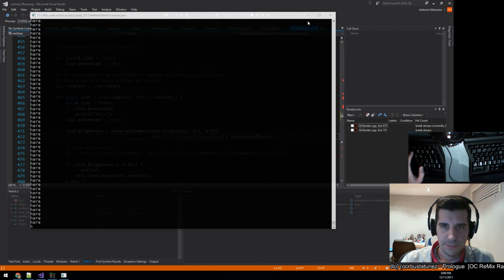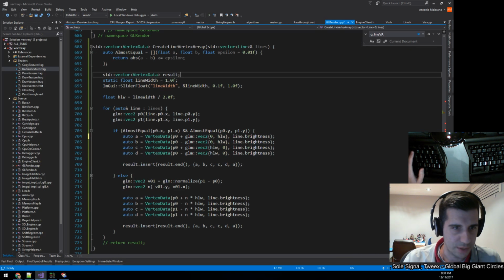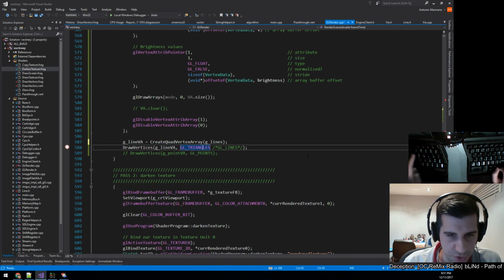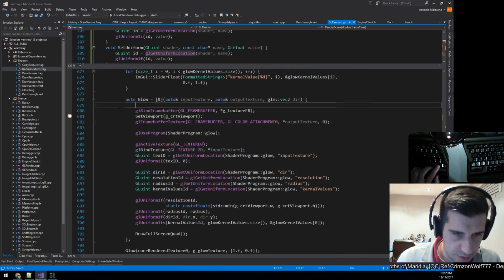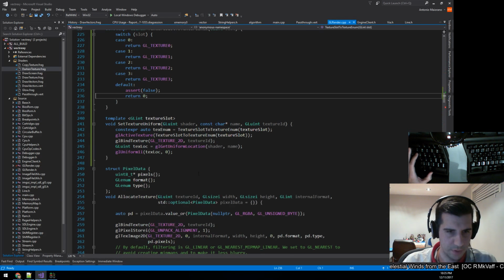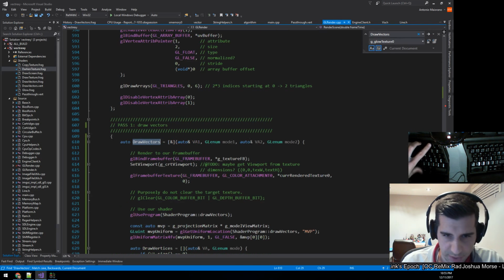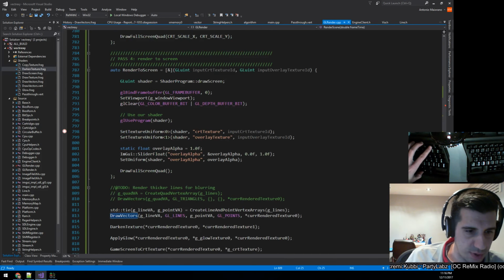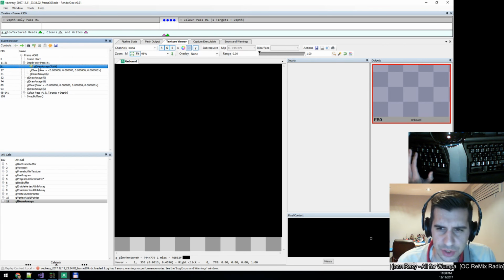Ep. 41 - Programming a Vectrex emulator [Vectrexy|C++17]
Another productive evening of refactoring and implementing rendering code to hopefully achieve a cool glow effect!